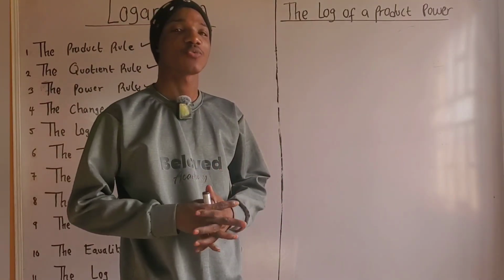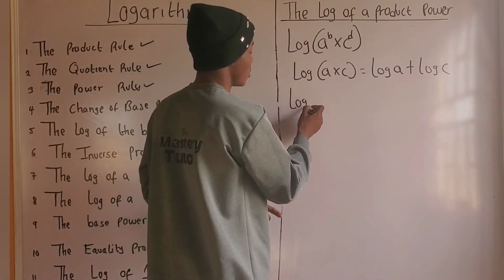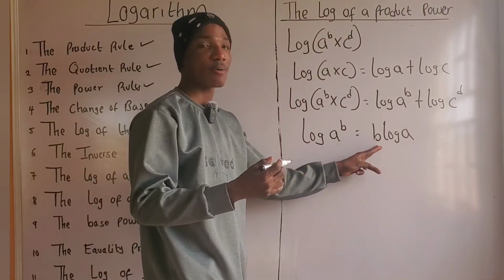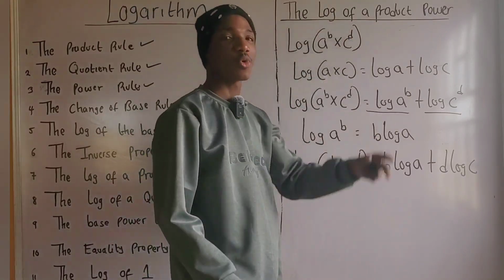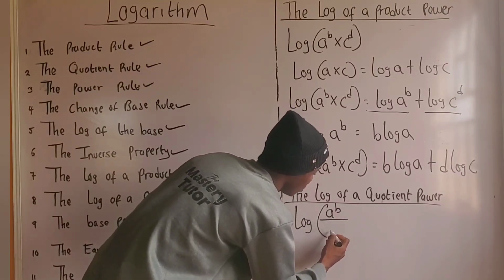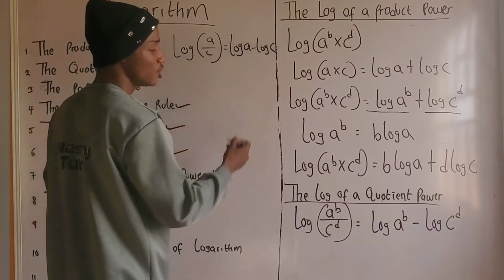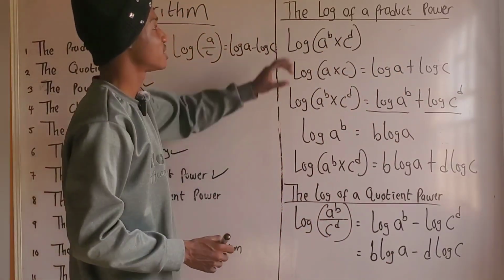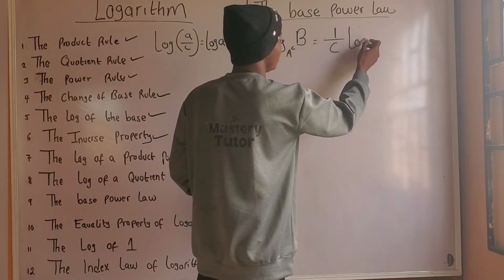Rules Of Logarithm | Laws Of Logarithm | Log of a quotient power